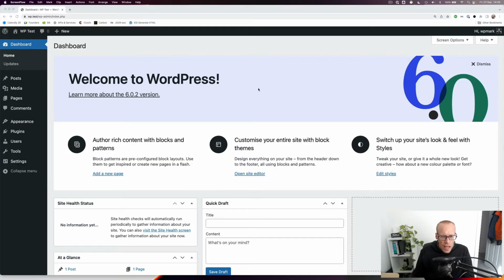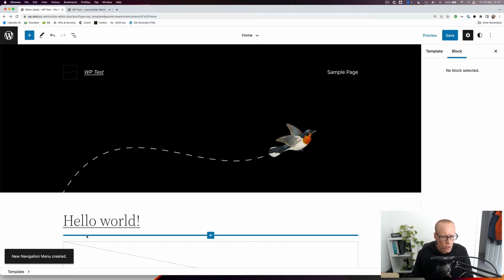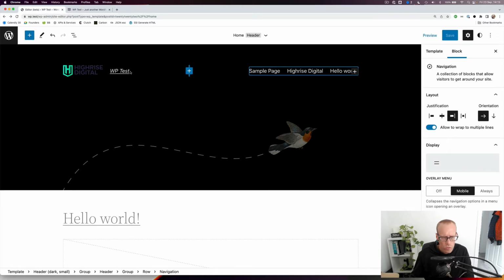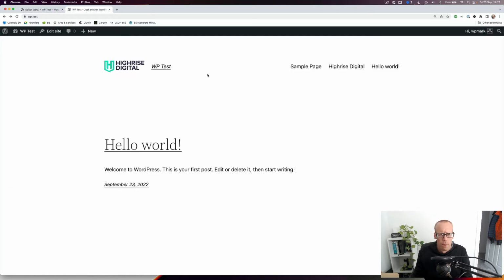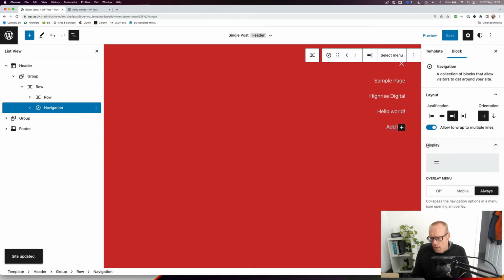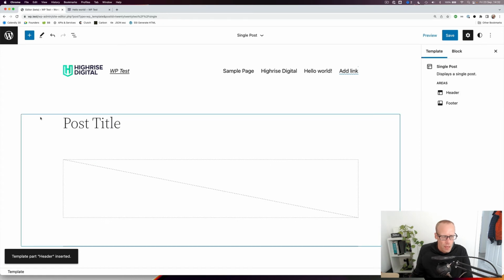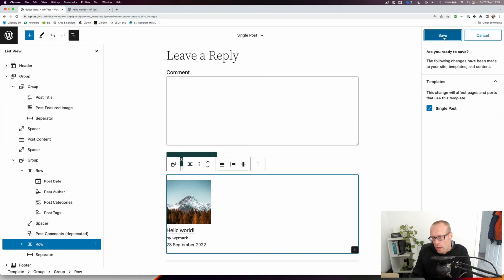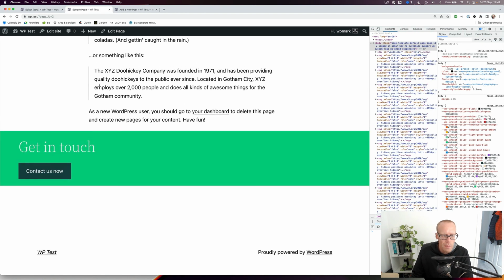I use Full Site Editing in WordPress for the first time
Up until I recorded this video I have never used Full Site Editing (FSE) in WordPress.

This video records my experience of first using FSE and my thoughts on it.